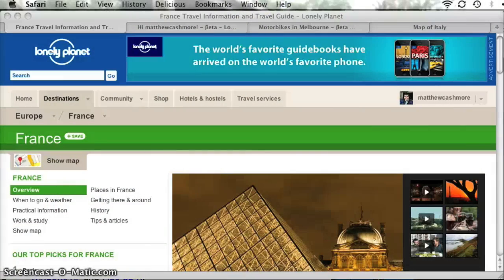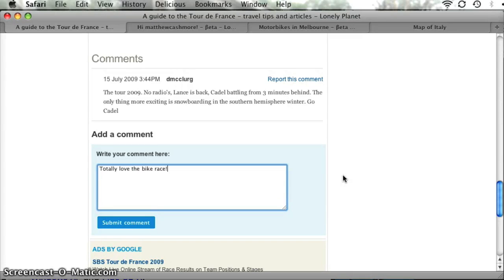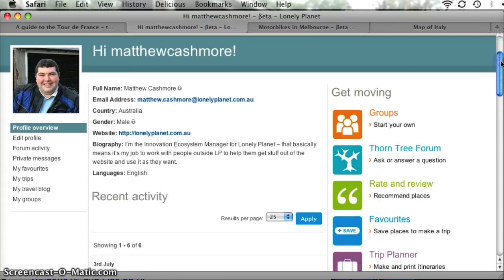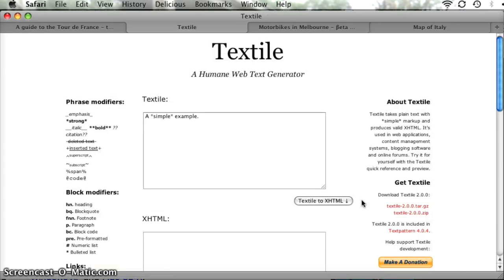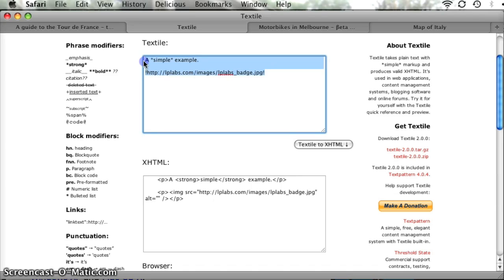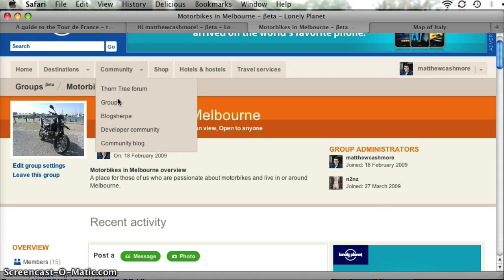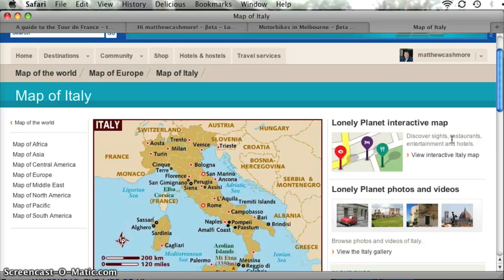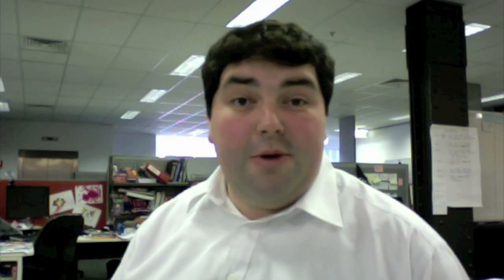lonelyplanet.com - Release 17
The first in a new bi-weekly video from LP on what's been released to the live site over the last iteration. lonelyplanet.com is not a static site, we're constantly adding new features and fixing others that may not run as you'd like them - stay tuned to find out what's new.